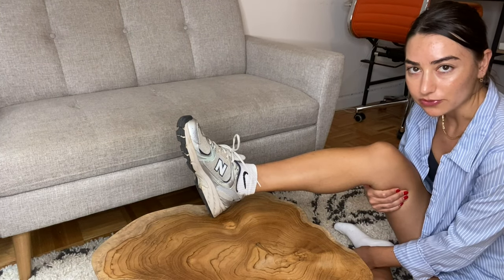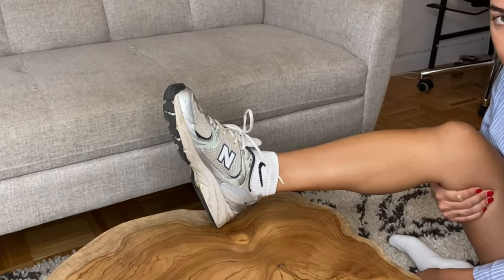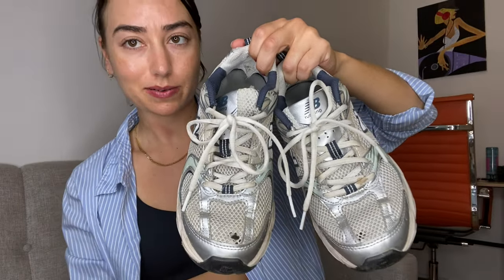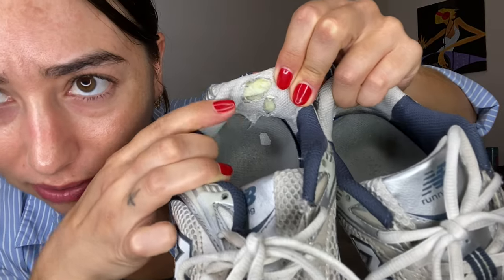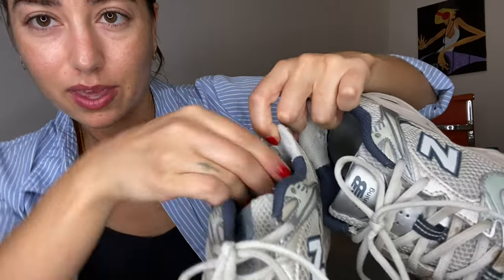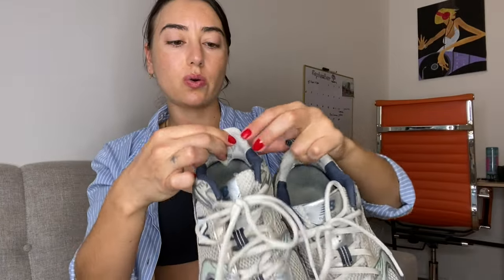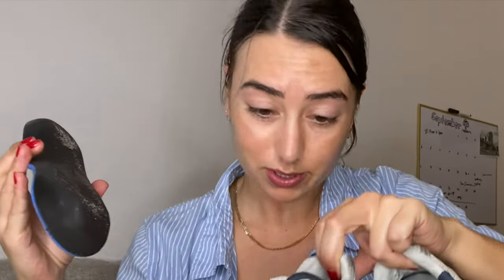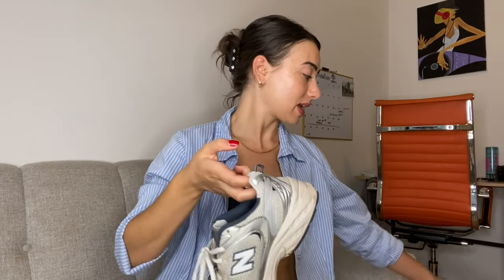i regret buying the new balance 530s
this is my 5 month review for new balance 530's I bought from kickscrew